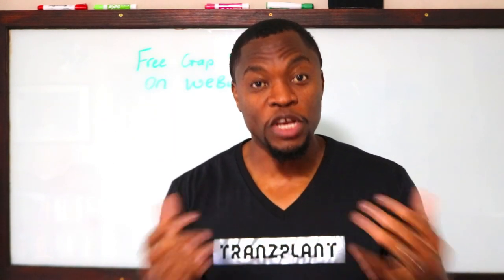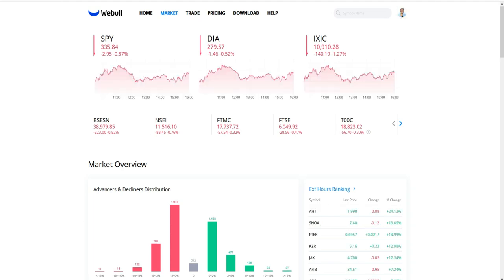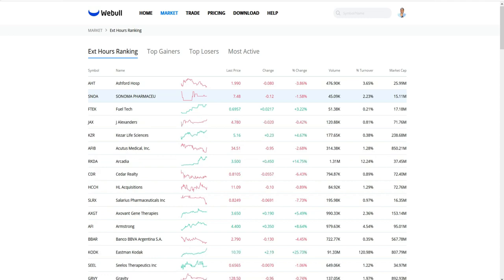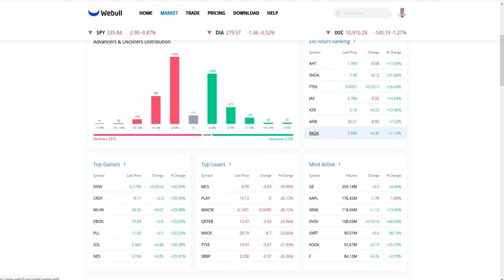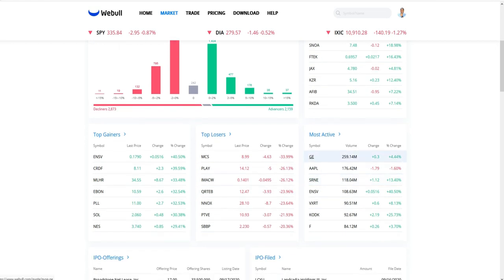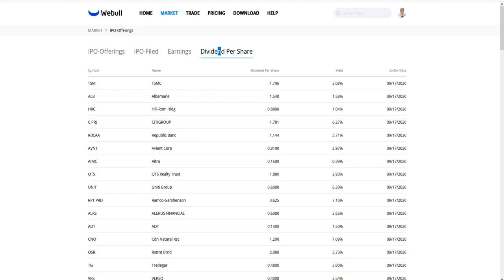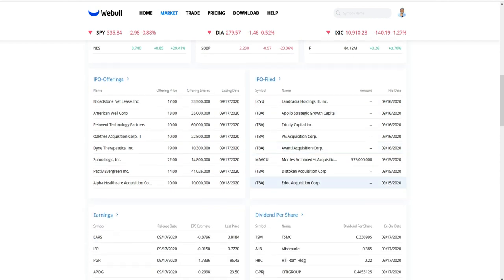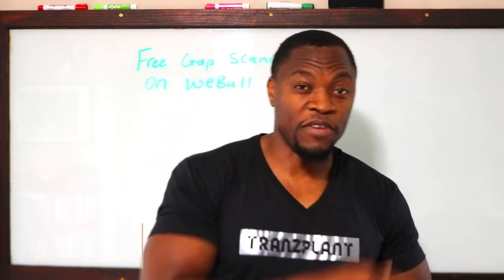How I Make $250/Day Day Trading Stocks On WeBull (How To Find Stocks To Day Trade)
Based in Minneapolis
Mr. V